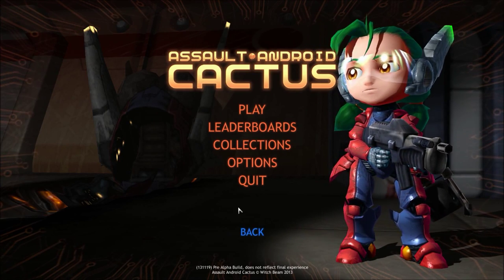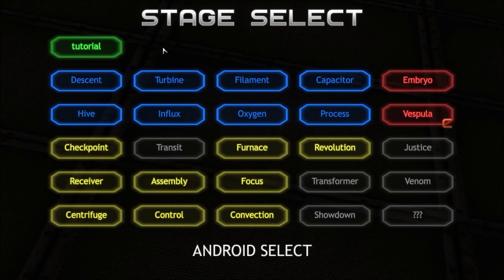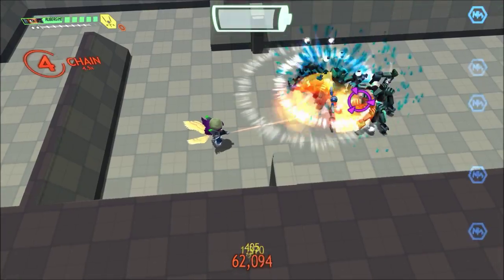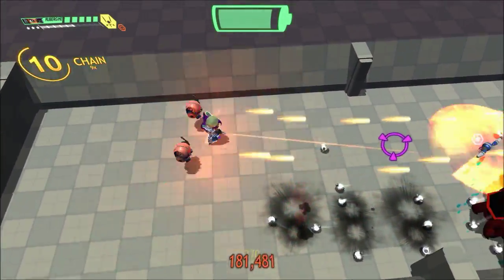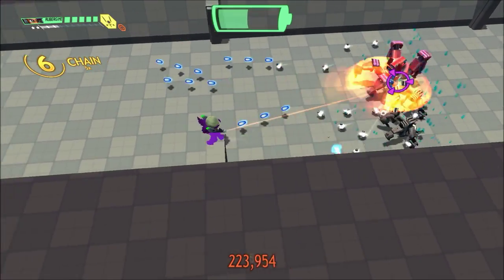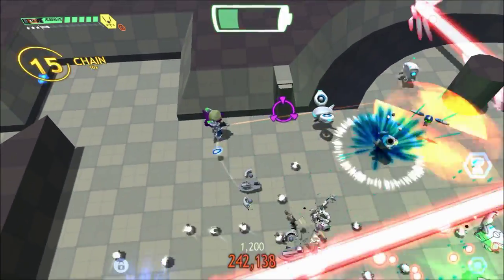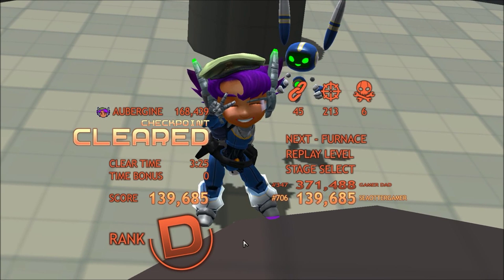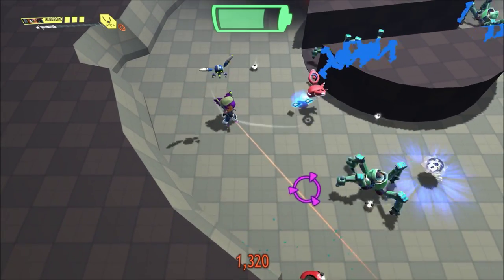Let's Play: Assault Android Cactus Ep. 3 - NEW Character! Berets FTW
Sea otter takes a look at the new Assault Android Cactus character: Aubergine!

Title: Assault Android Cactus
System: PC/Steam
Year: 2013

Direct link to this file and terms can be found Thanks!